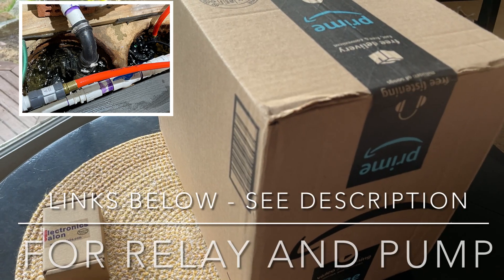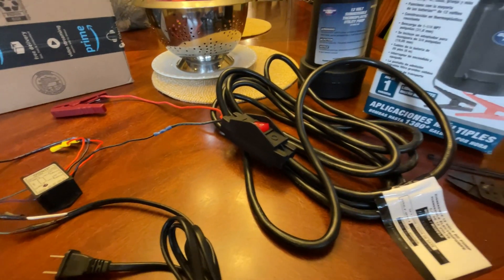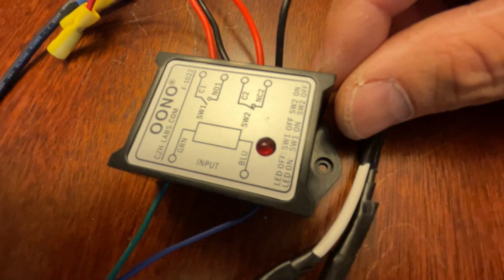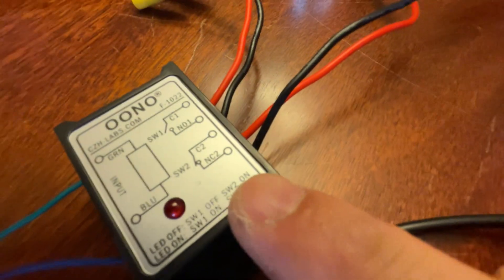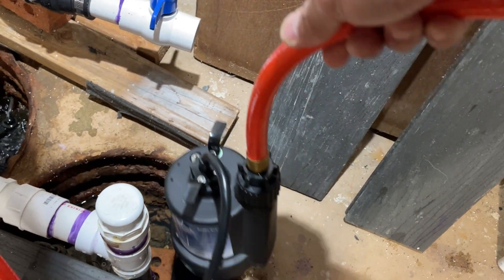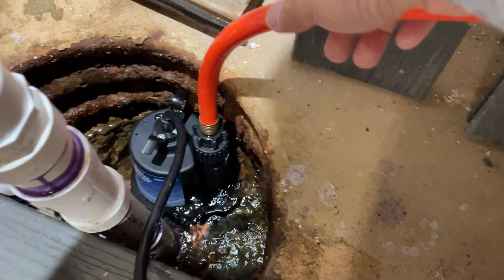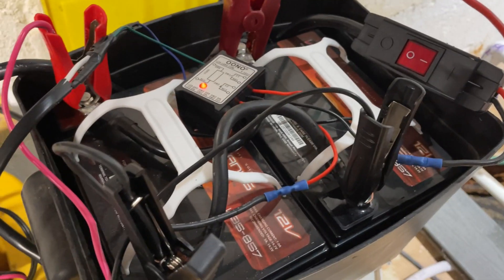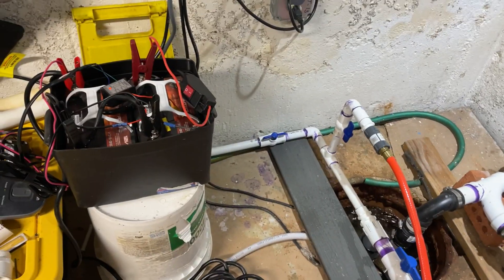DIY Fully Automatic ON 12V Sump Pump during Power Outage - Make your own automatic on sump pump 12v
Automatic on is made possible by a relay! This video will show you how I made a fully automatic 12 volts sump pump to power on during a power outage. How to install a battery backup sump pump system that comes on during a power outage. This setup will keep your basement dry during a power outage and a storm.
A watchdog basement alternative - do it yourself - DIY.
A combination of heavy rain and a power outage could mean a flooded basement. This DIY setup can keep your basement dry! Having 12 volts battery-operated sump pump that comes on automatically when there is a power failure.

Looking for basement watchdog alternative? This is it! Fully automatic!

110 Relay (8 amps)
12v Sump Pump 1380-gallons per hour
AGM Battery 35ah (need 2 qty)
VMax Battery Tender

Notes: Relay is rated 8amps - Pump's startup is 20amps but only draws 3.2 to 3.5 amps during normal operation. This 70AH battery should give me 10 hours of service keeping in mind the health of the battery bank (never draw more than 40% (max 50%) of battery capacity).

Yes, I will tidy this all up! Plus get a board to place | Screw the Relay on.